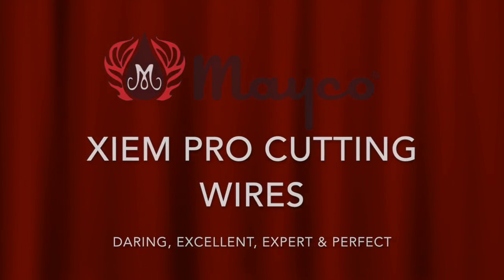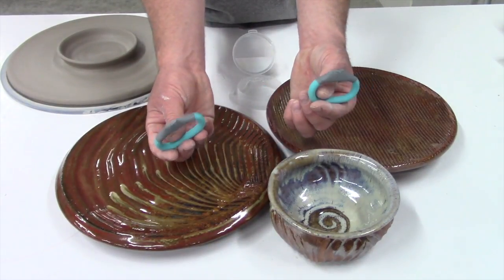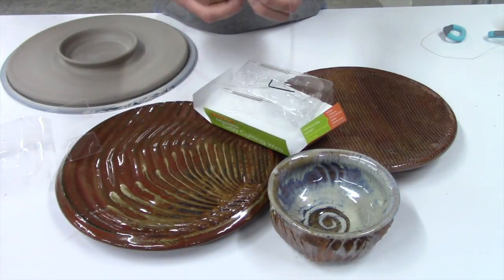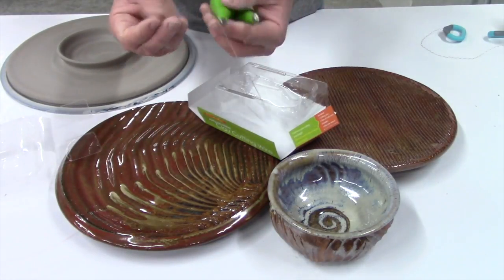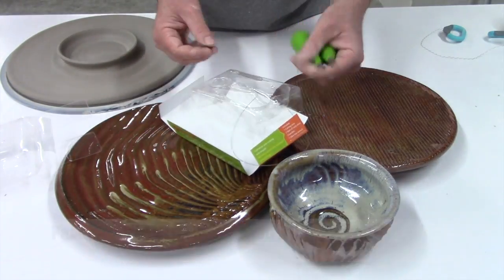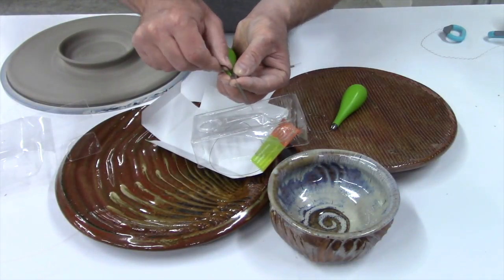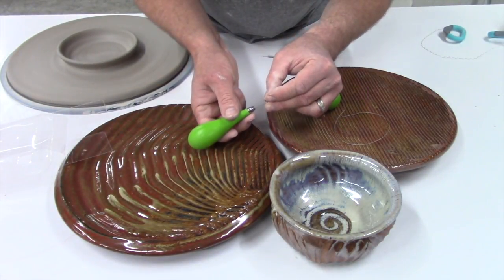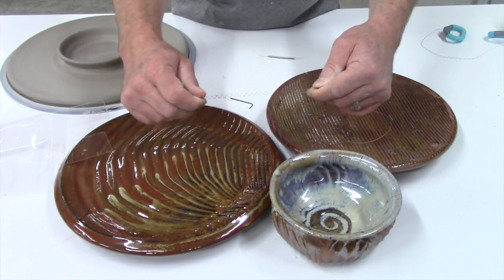Xiem Pro Cutting Wires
Xiem  Pro Cutting Wires - designed by a potter for potters.  Every detail is thought out to enhance your performance.